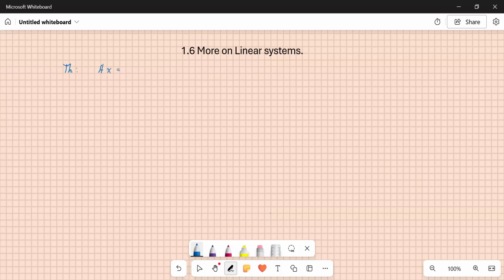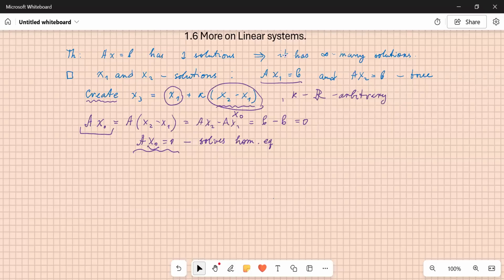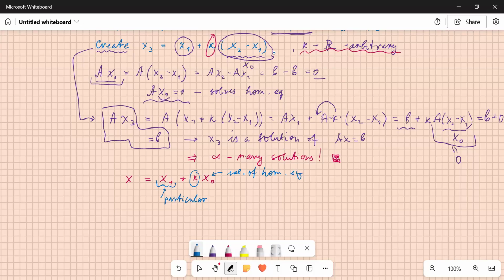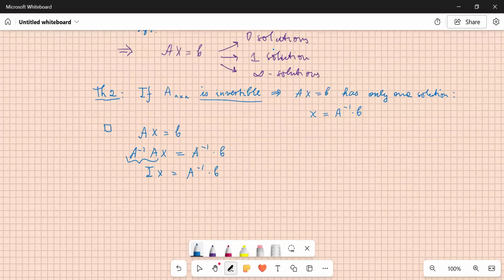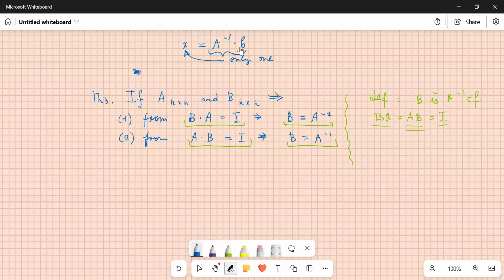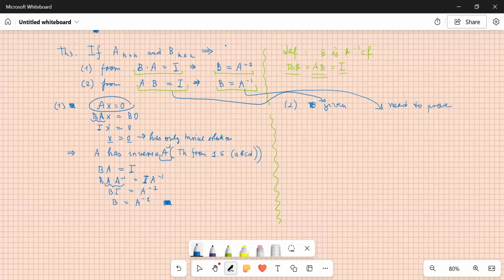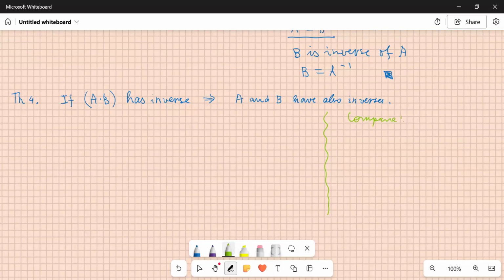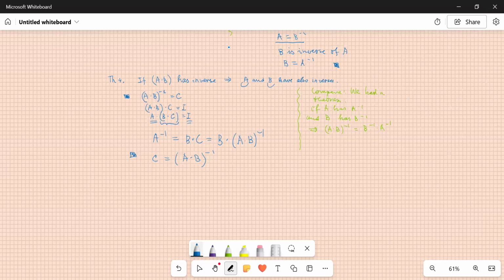LA lecture 6, section 1.6: More on linear systems